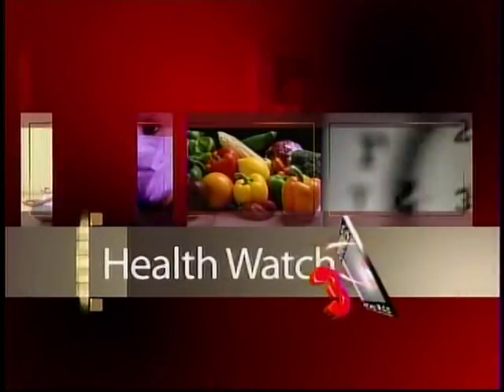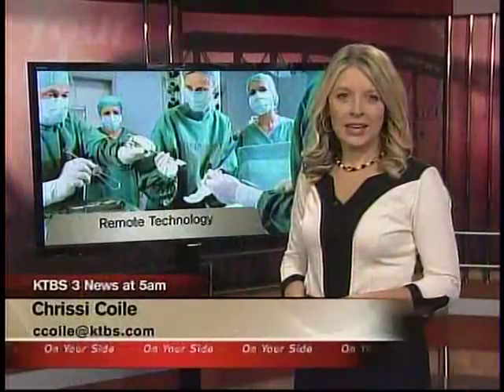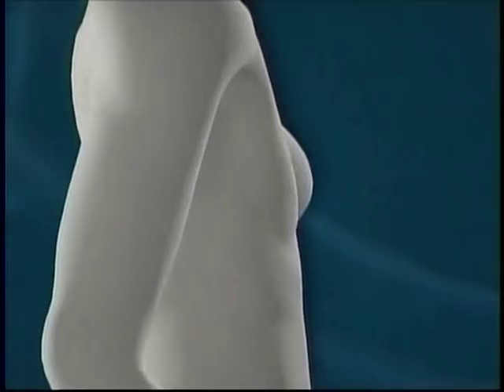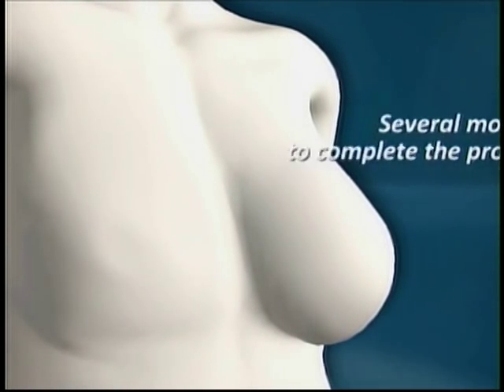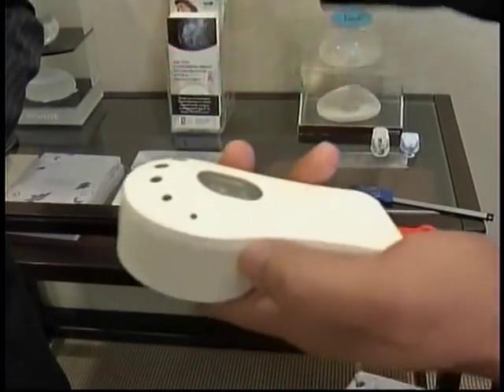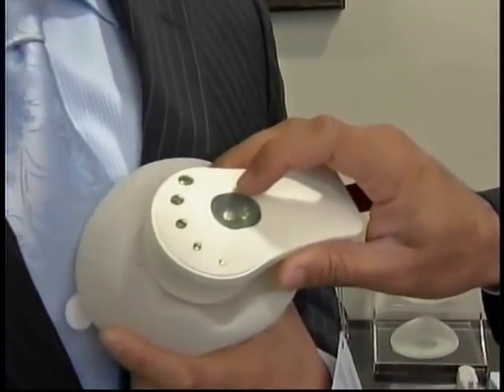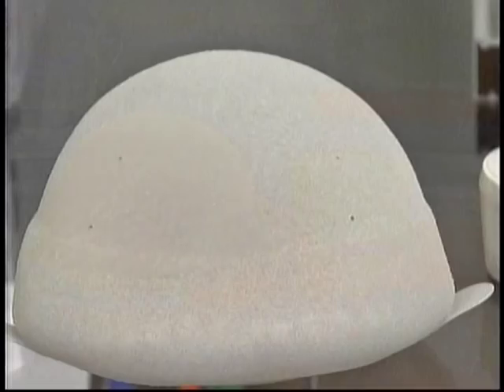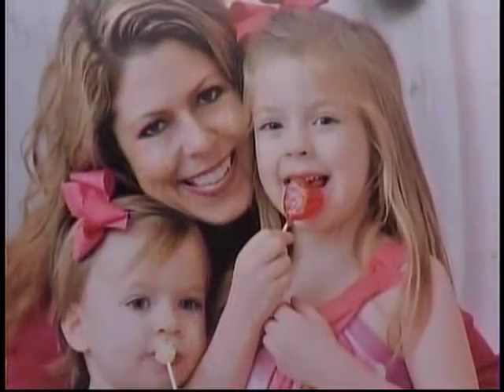Breast Reconstruction KTBS 9 11 2012 5am